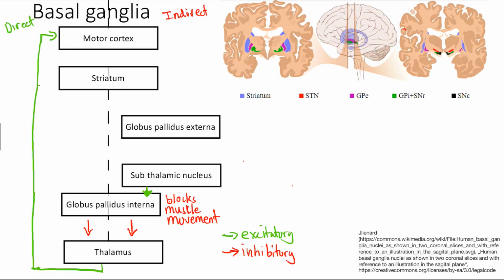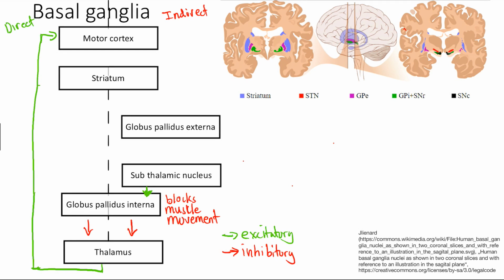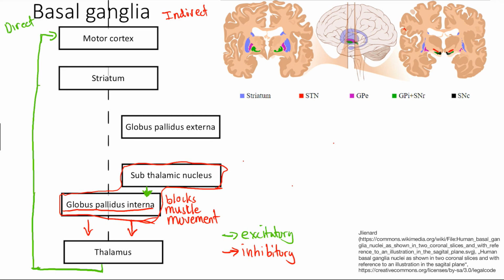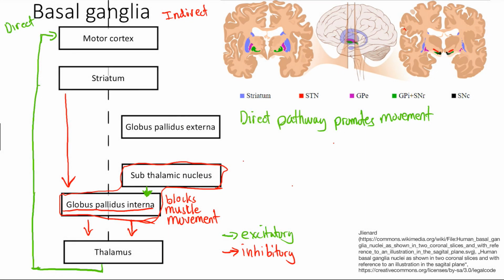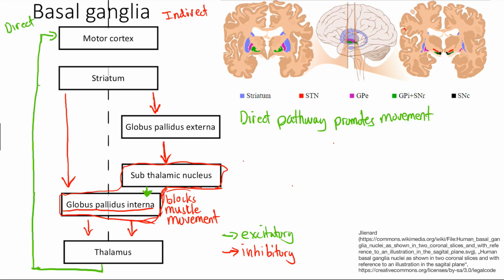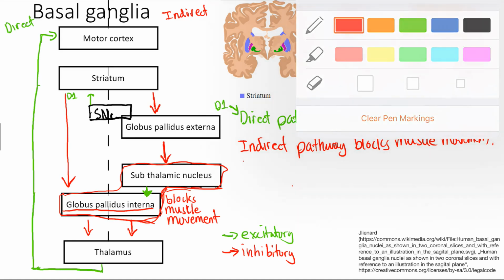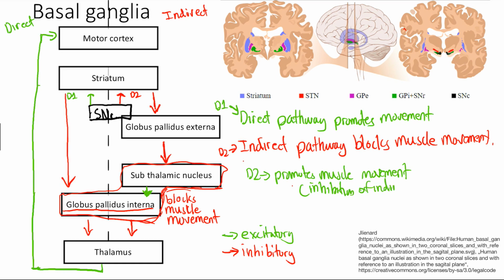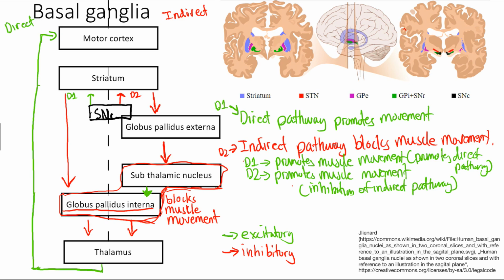Basal Ganglia | Nervous system | Step 1 Simplified